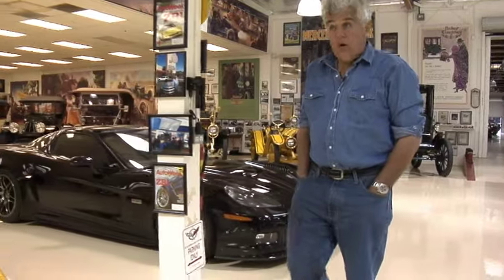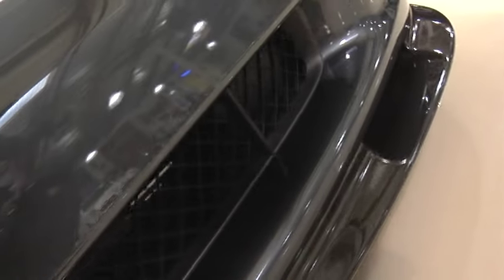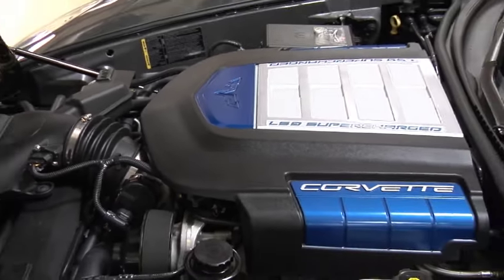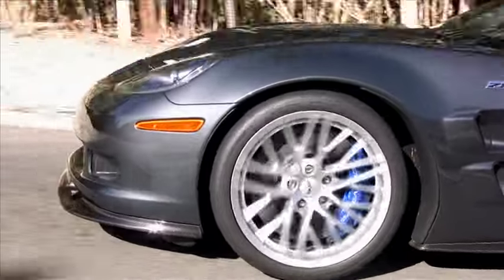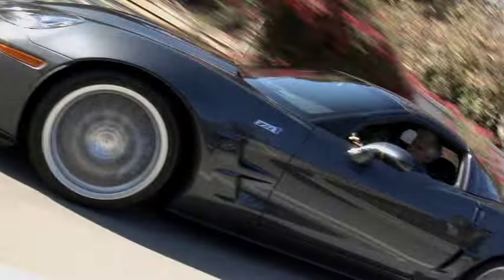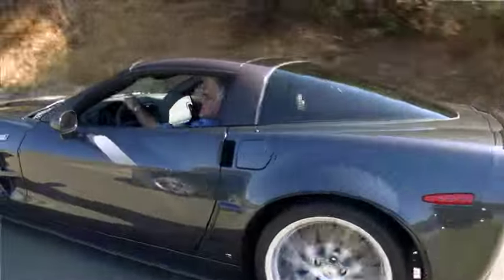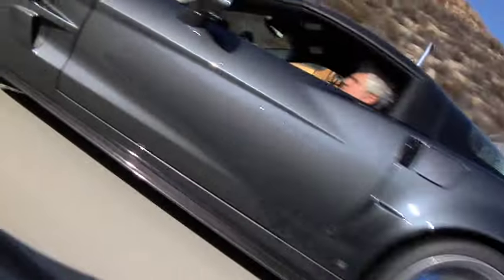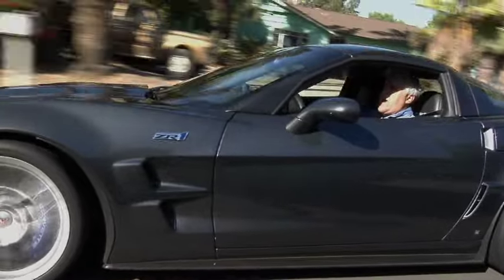Corvette ZR1 - Jay Leno's Garage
Corvette ZR1. Although a ZR1 was never part of the original C6 plan, legend has it that at an early review, CEO Rick Wagoner was so impressed that he wondered aloud, "If that's what you can do with $60,000, I wonder what a $100,000 Corvette would look like?"